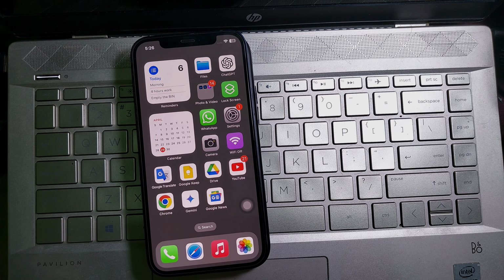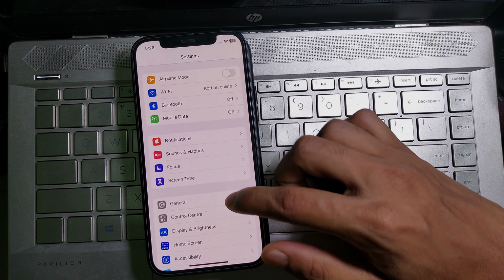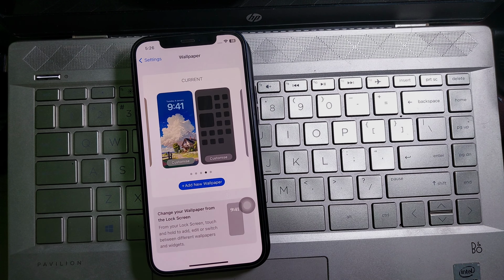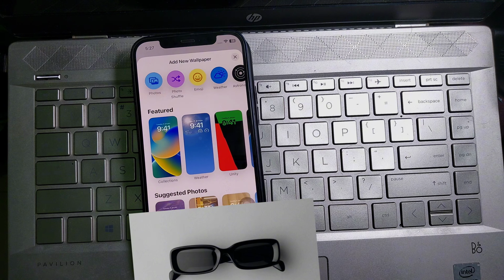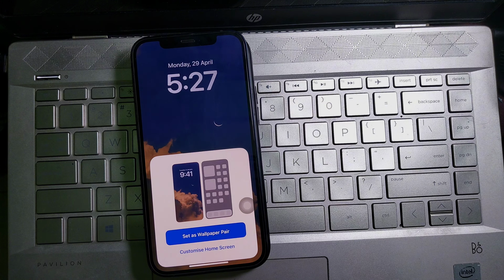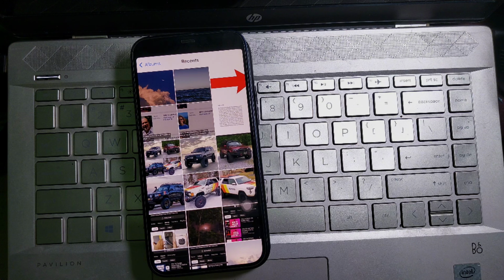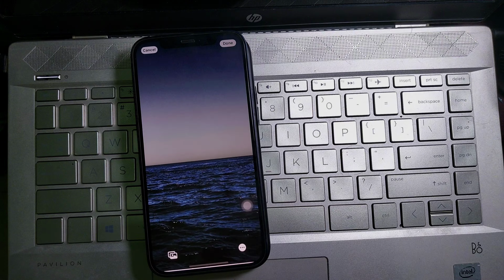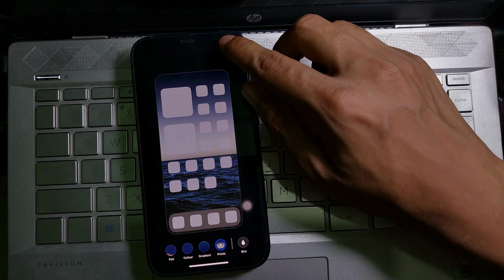How to set Different images as iPhone Lock Screen and Home Screen wallpaper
Setting Up Wallpapers from Settings

Tap on "Wallpaper".
Select "Add New Wallpaper".
Choose the image you want for your Lock Screen from your Photos library or other available options like "Photos", "People", or "Photo Shuffle".
Important step: After selecting the image, you'll see two options: "Set as Wallpaper Pair" and "Customize Home Screen".
Choose "Set as Wallpaper Pair" if you want the same image on both Lock Screen and Home Screen.
Choose "Customize Home Screen" to set a different image for your Home Screen.
If you chose "Customize Home Screen", select the image you want for your Home Screen from the available options.
Tap "Done" in the top right corner to save your selections.
This will set the chosen images as separate wallpapers for your Lock Screen and Home Screen.